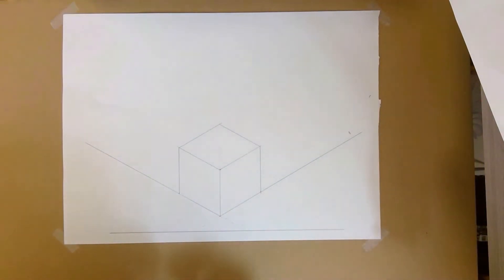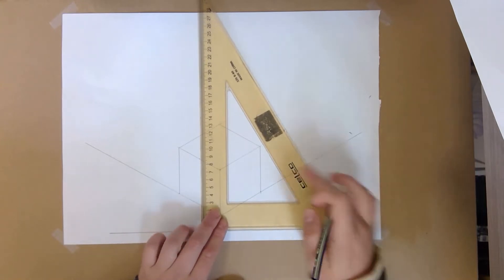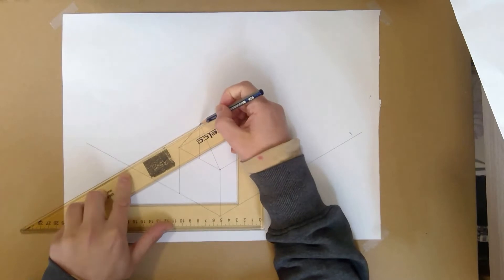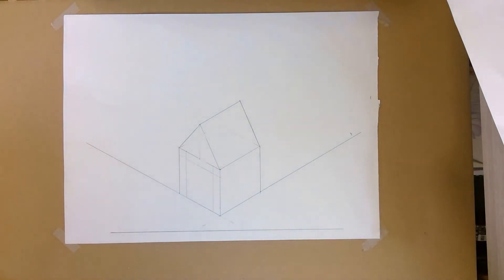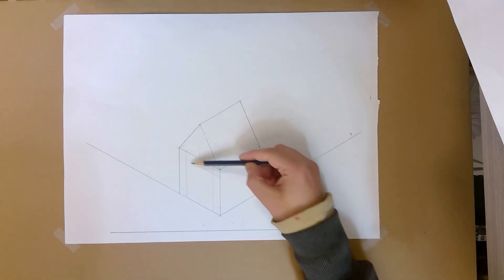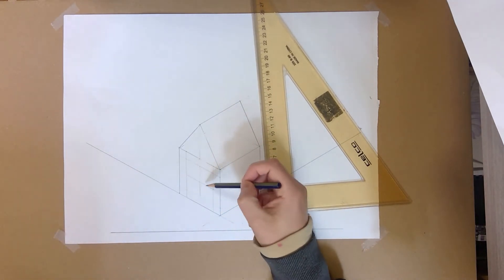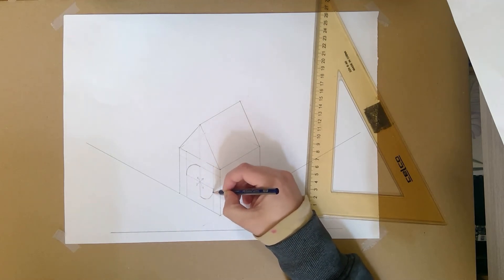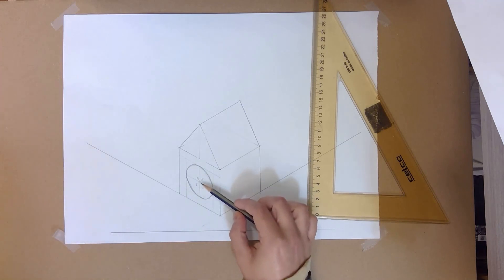Drawing Isometric Triangles and Ellipses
Creating triangular prisms and ellipses using the Isometric drawing method